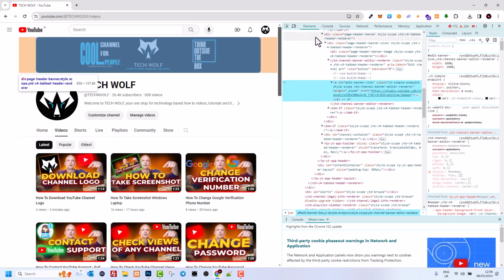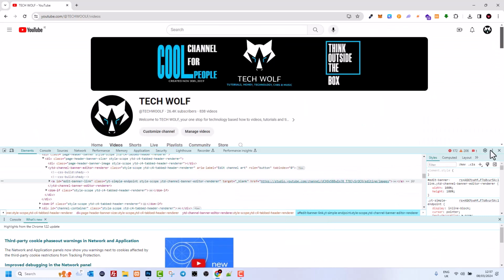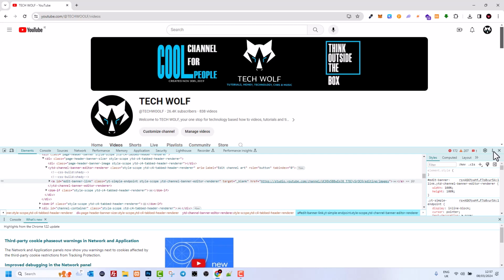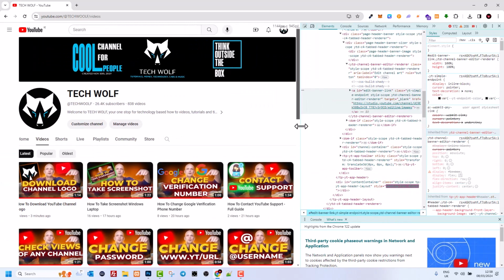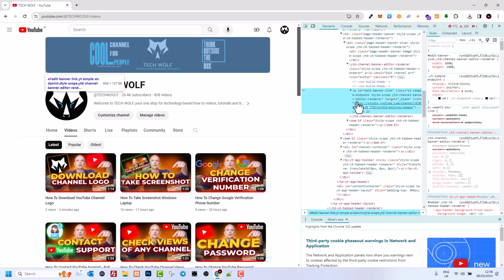How To Download YouTube Channel Banner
*Microphone I Use*
*Best Wireless Lavalier MIcrophone For Price*